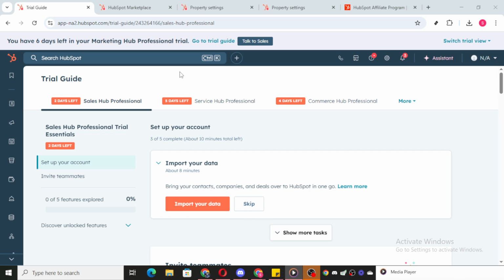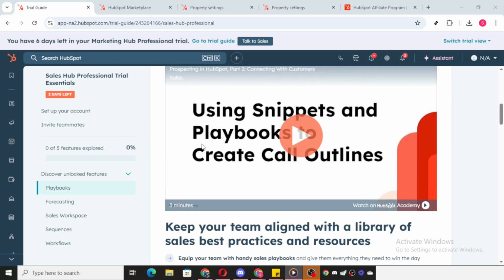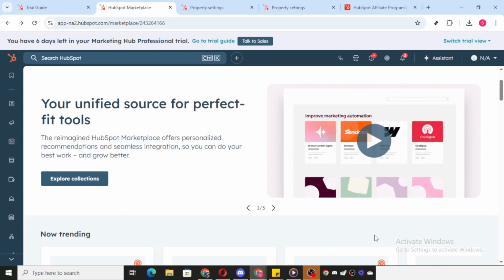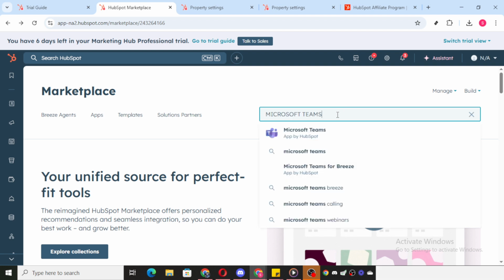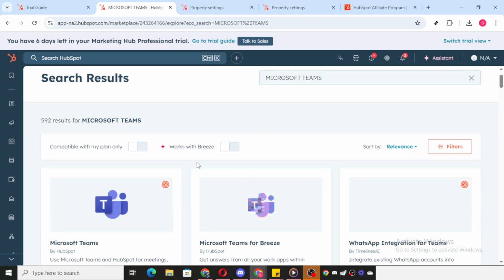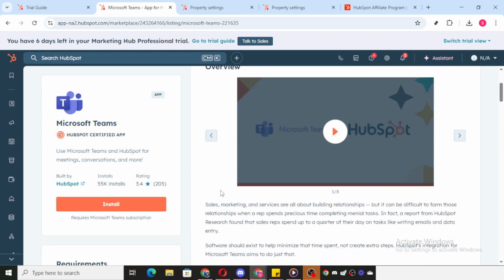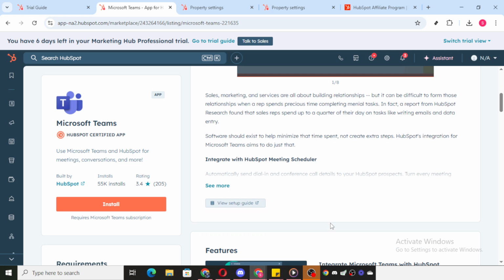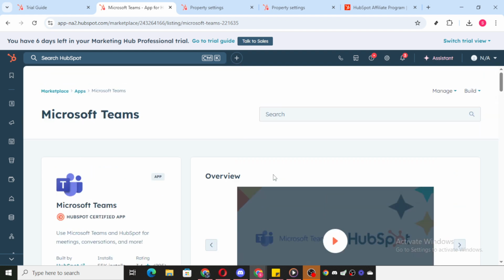How to Connect Hubspot to Microsoft Teams Easy Integration (Full 2025 Guide)